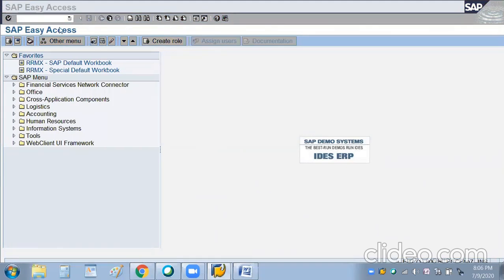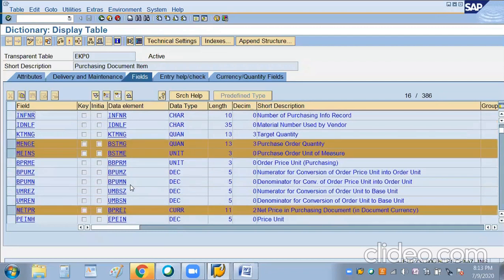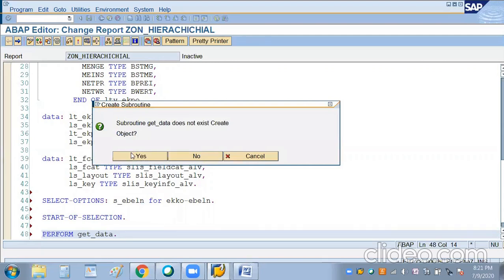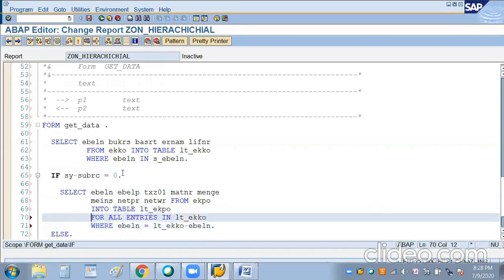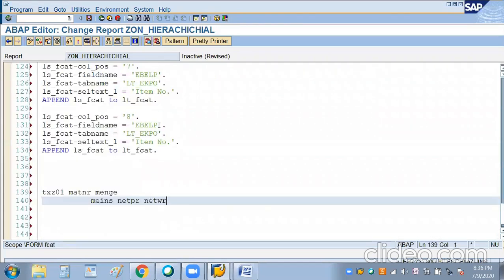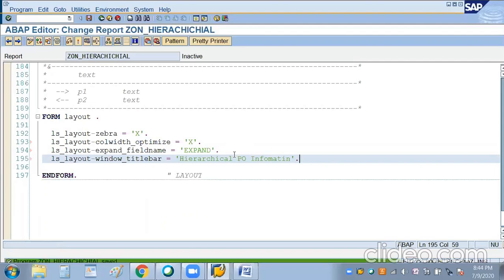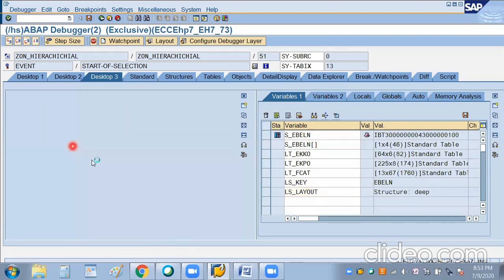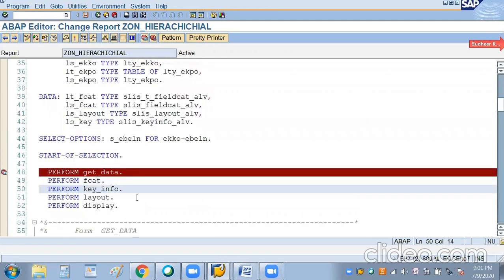SAP ABAP ALV Hierarchical Report